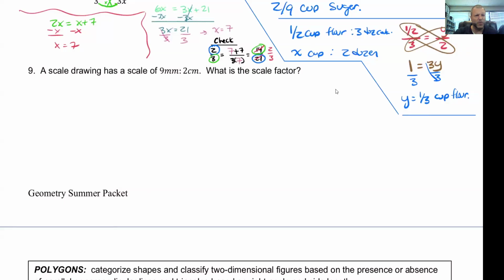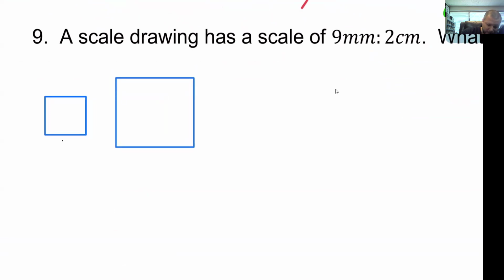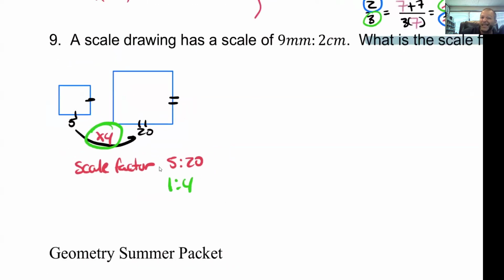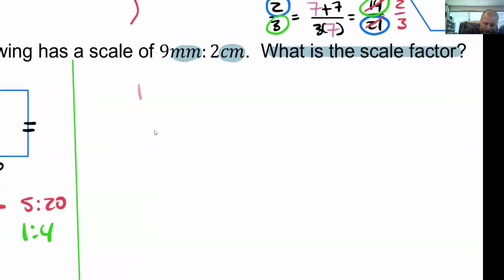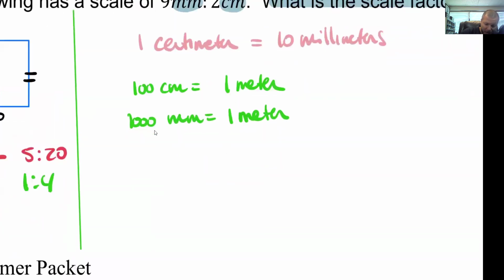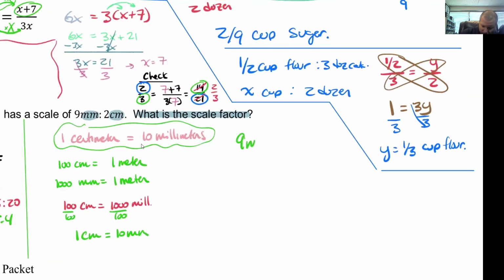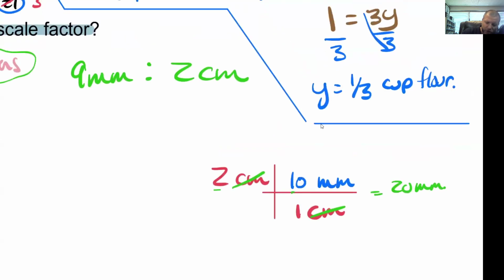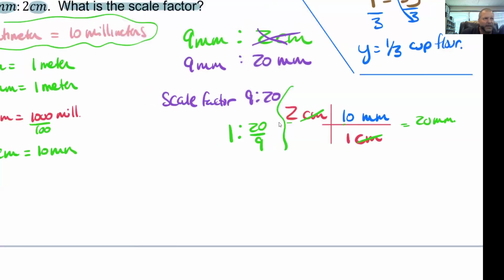Fairfield Summer Geometry Packet Question 9